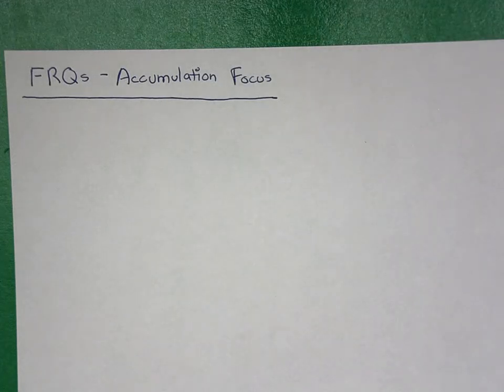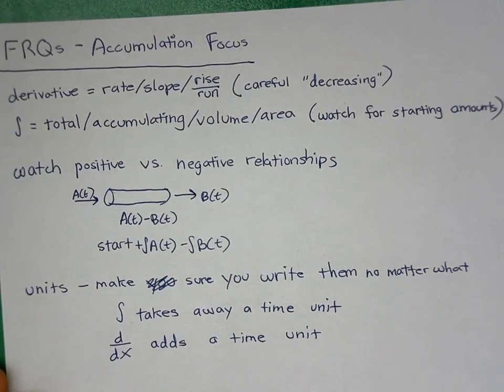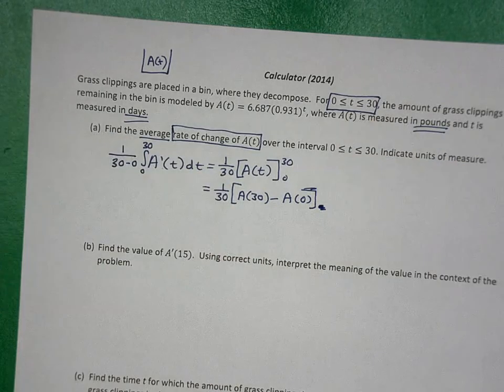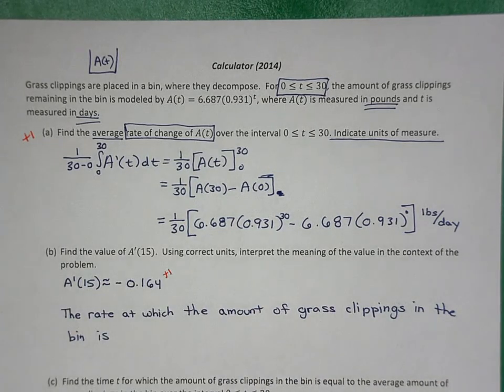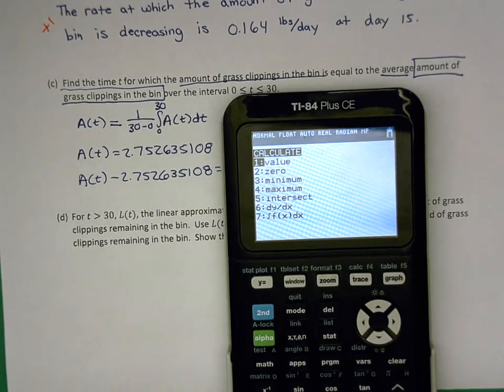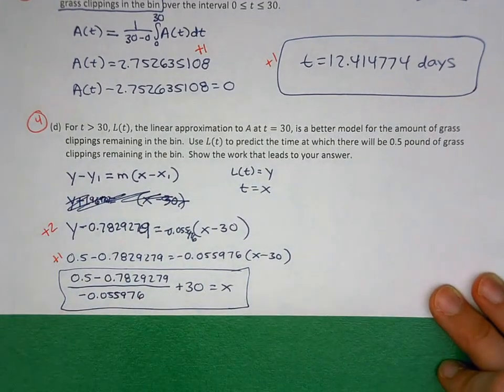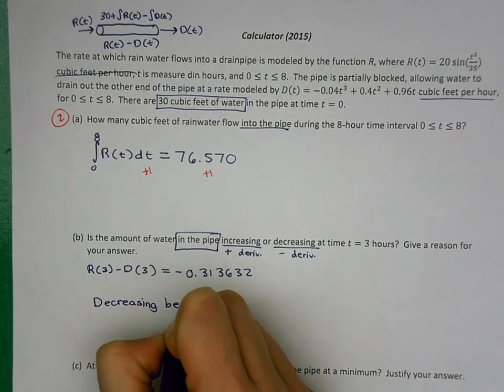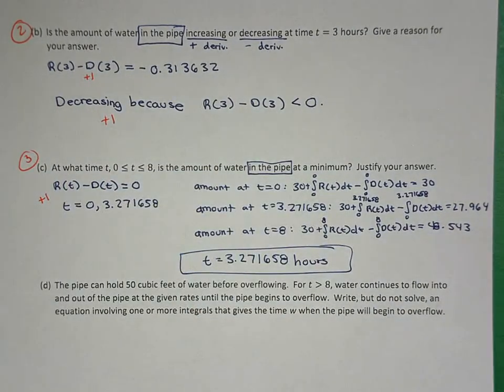Accumulation Focus Day Pt. 2